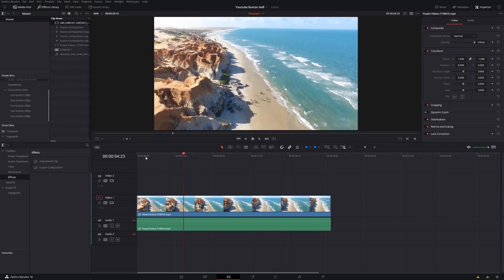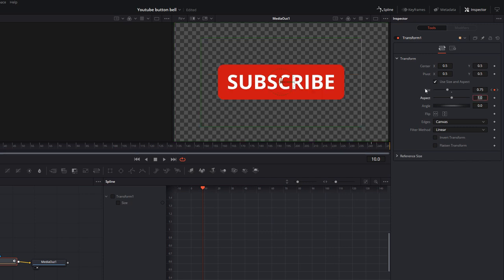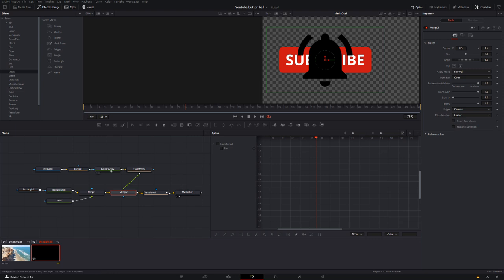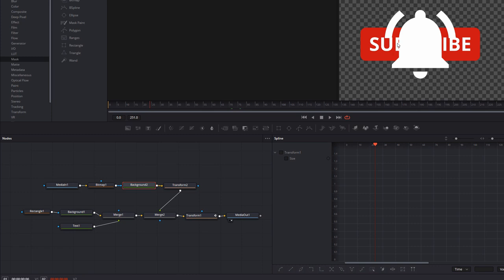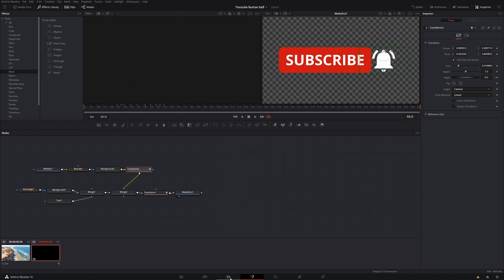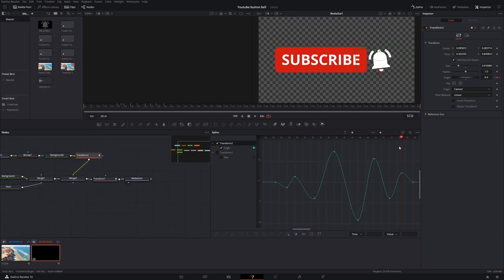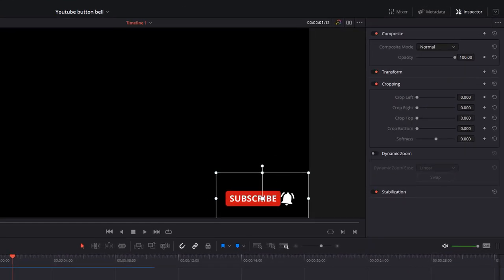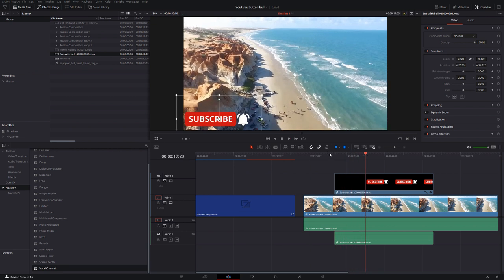Easy ANIMATED BELL - Create and Export! Davinci Resolve 16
In a previous Davinci Resolve tutorial we looked at the easiest way to make and animate a subscribe button, here we add an animated Bell, smooth out the animation and export it ready for any projects in the future!

They're super easy to find though, just Google YouTube Bell PNG Free for lots of options 👍